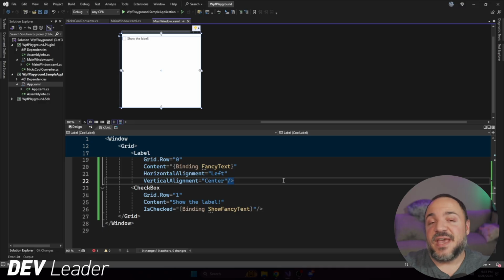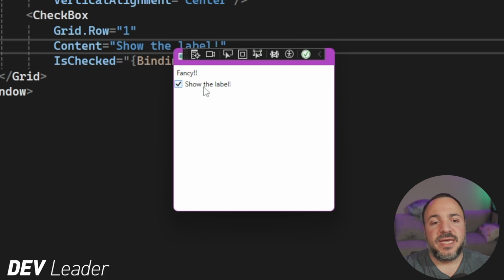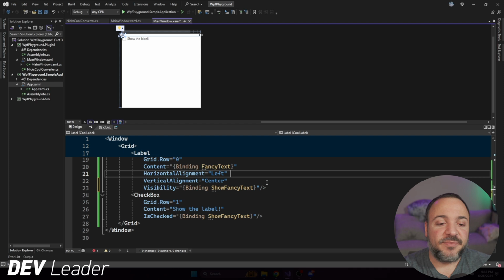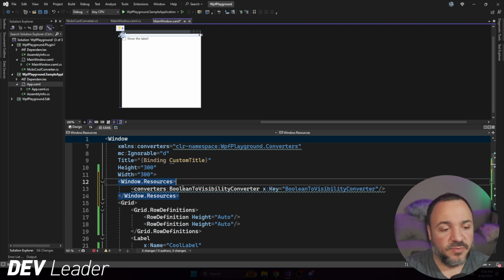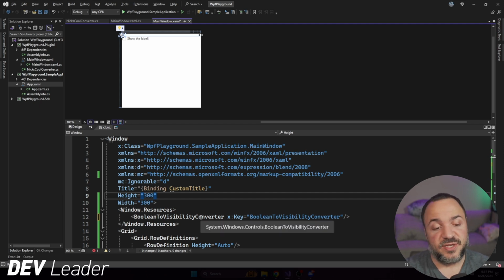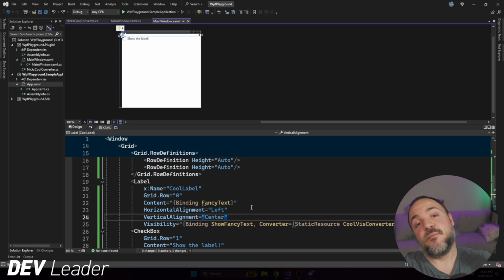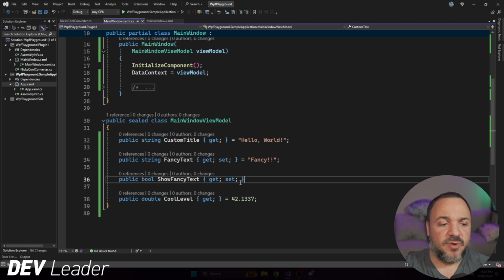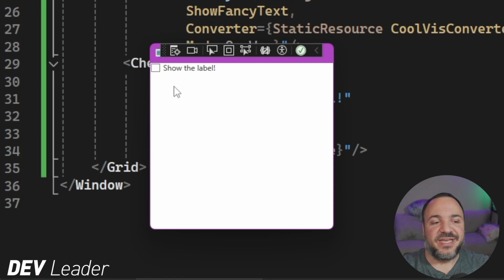WPF Value Converter Basics With BooleanToVisibilityConverter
WPF user interfaces are built using XAML with a sprinkling of bindings. We bind control state to and from the state that we have in our view models.

But... What do we do when the types don't match up perfectly?

One of the most common situations this happens is with boolean state and visibility in WPF. And that's because visibility is NOT binary state!

... it's tri-state!

Let's check out how we can use value converters in WPF using the BooleanToVisibilityConverter as one of our basic building blocks!